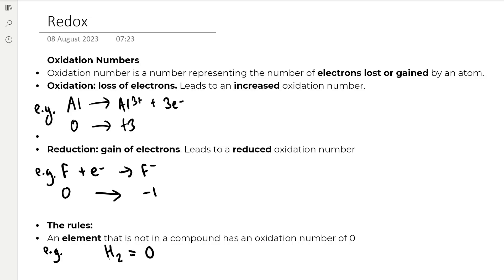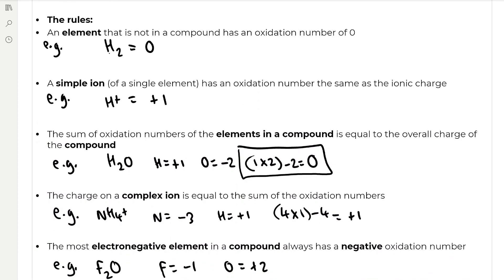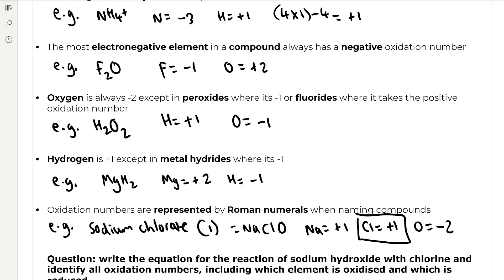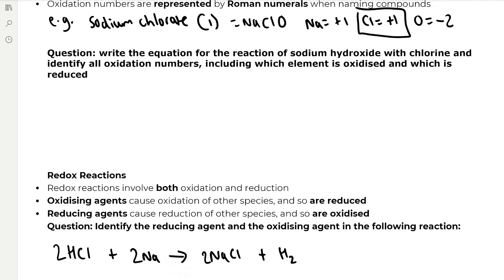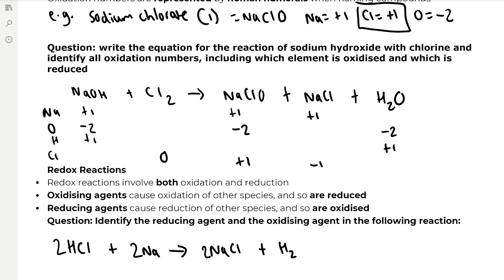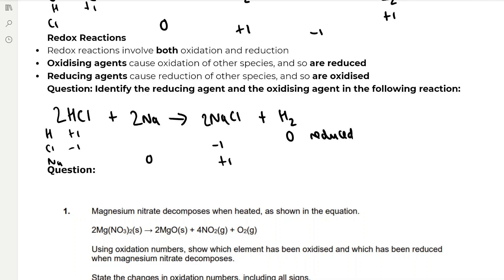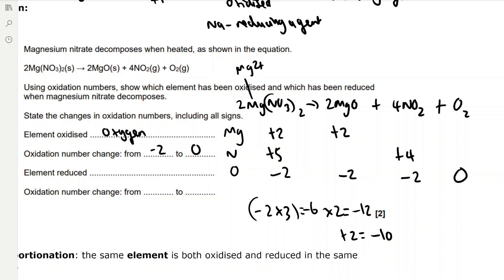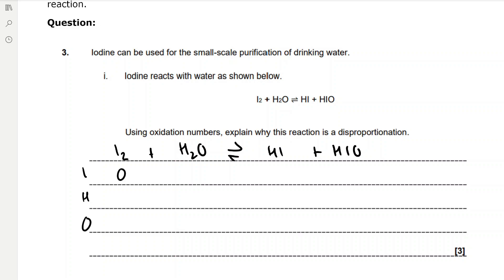Redox & Oxidation Numbers A* Revision OCR A-Level Chemistry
Redox topic revision video, a key topic in Module 2 of the OCR A-Level Chemistry specification. In this video, I help students understand oxidation numbers, and the rules needed to apply them to exam questions, as well as disproportionation and the definitions of oxidising agent and reducing agent.

00:00 Intro
00:13 Oxidation numbers: the rules
05:33 Redox reactions
08:14 Disproportionation
09:16 Website and Outro